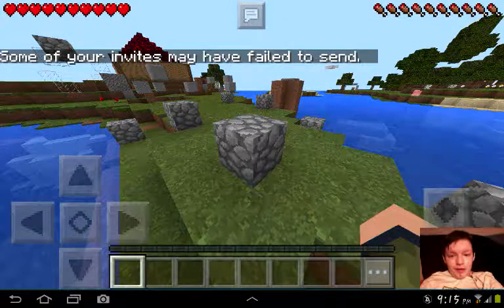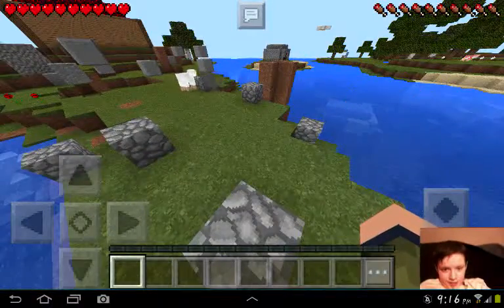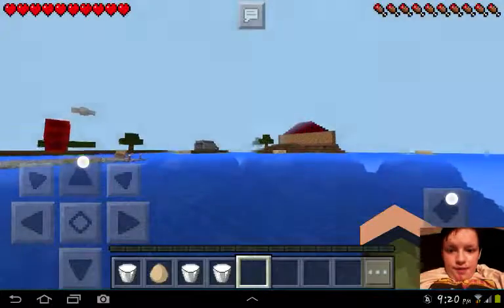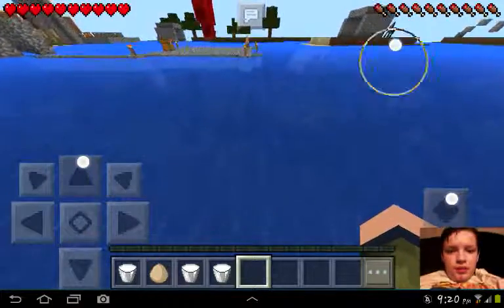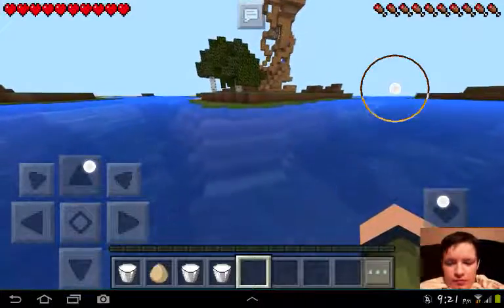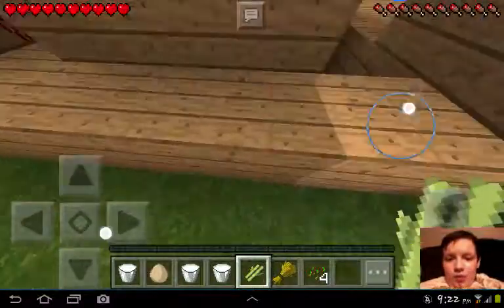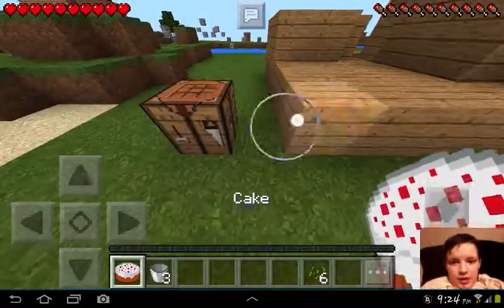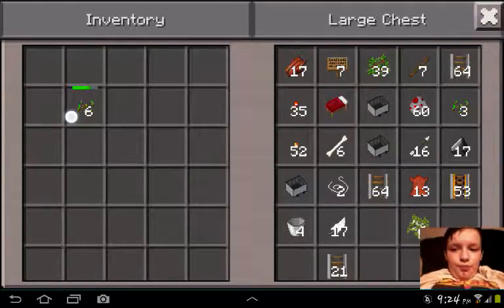MCPE Survival Ep.17: Cake Factory Tour!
Give me some feedback! Click like! Hate it? Dislike! Like my channel? It's as simple as that!

Camera done with default Android Camera app.

Minecraft PE Texture: faithfulPE by Jackygamer

Minecraft PE Skin: Gabriel_GJ by GJ_GAMER13